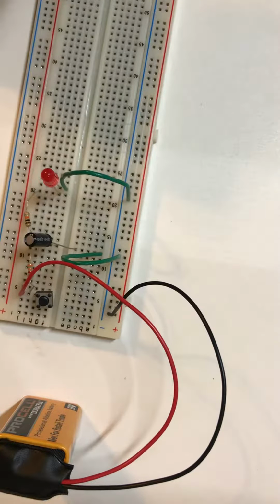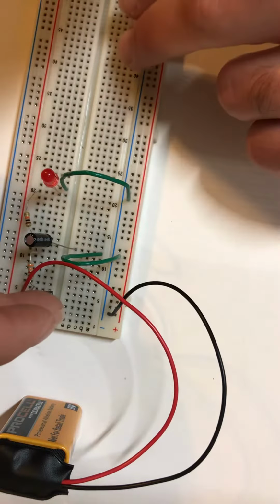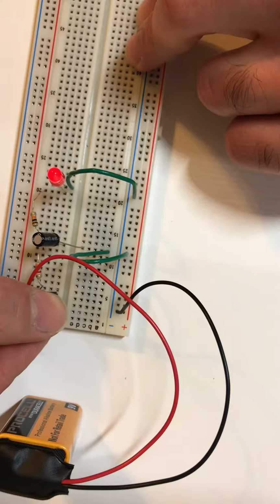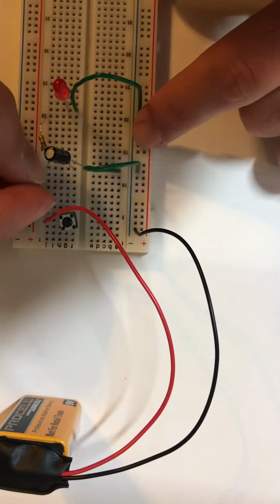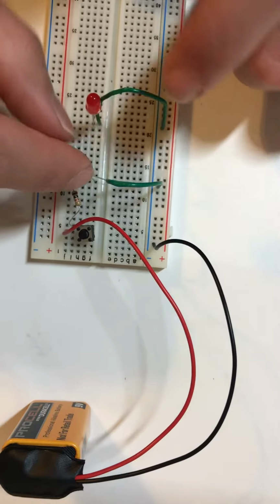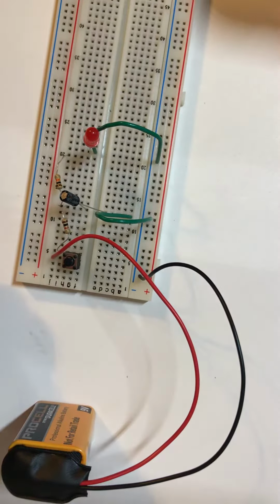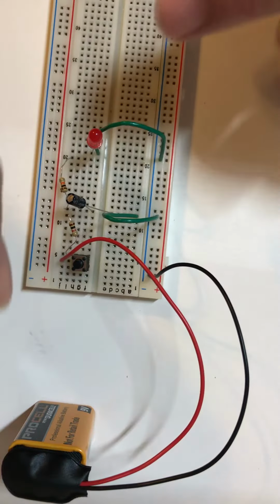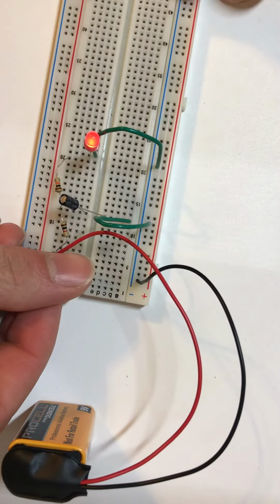Pk101 Experiment #8: Capacitor introduction